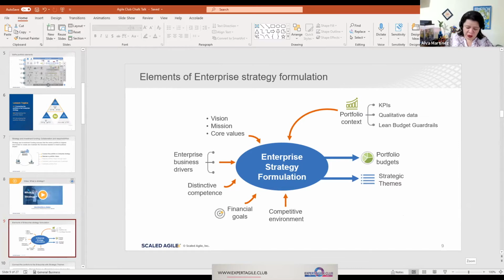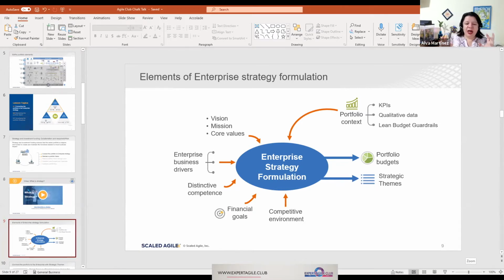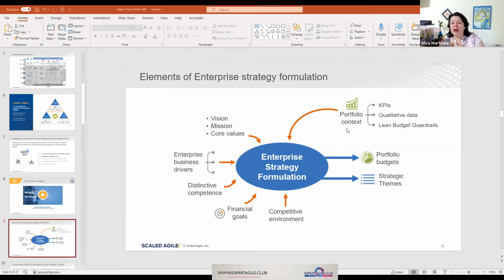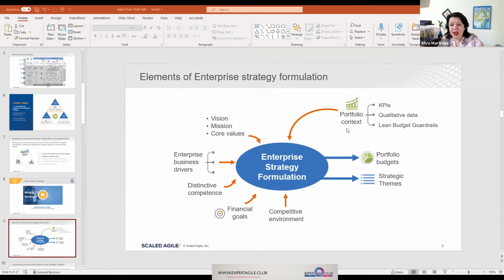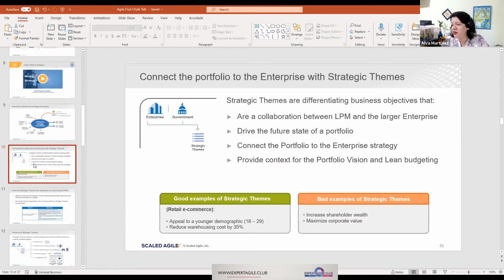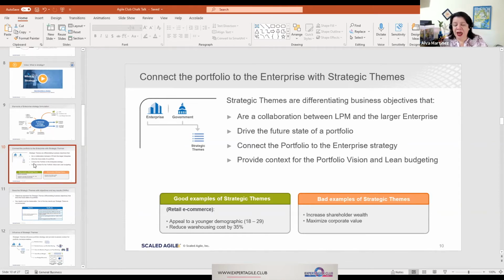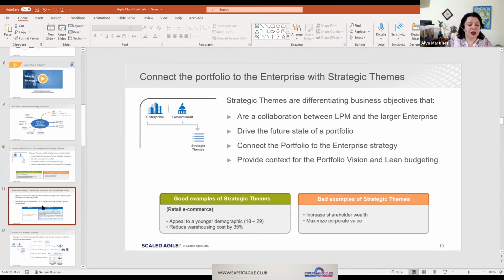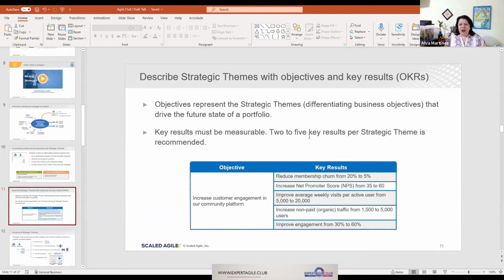Elements- from Lean Portfolio Management in SAFE: Connecting Strategy to Execution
Guest Speaker:  Alva Martinez
August 25, 2021 @ExpertAgileClub